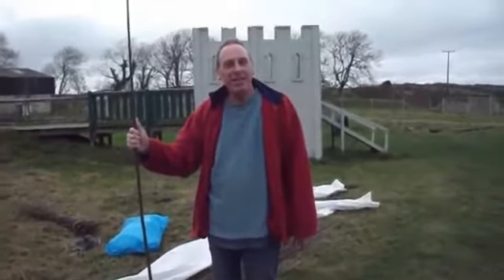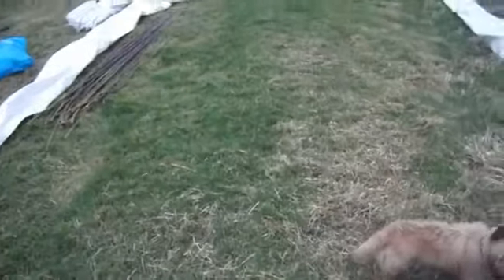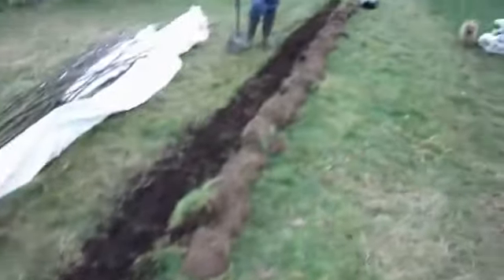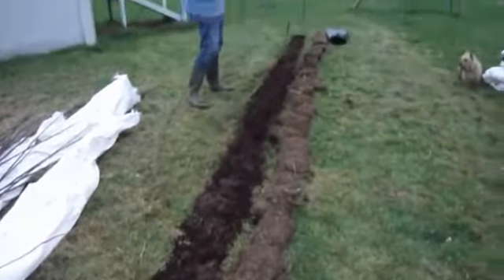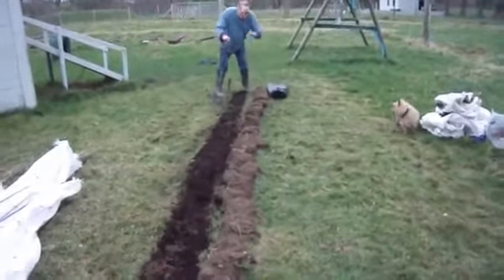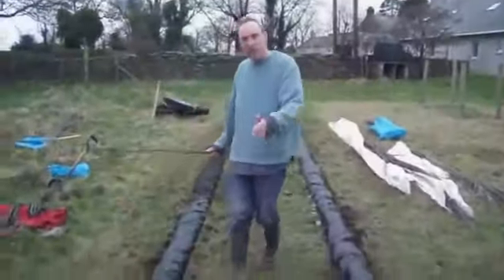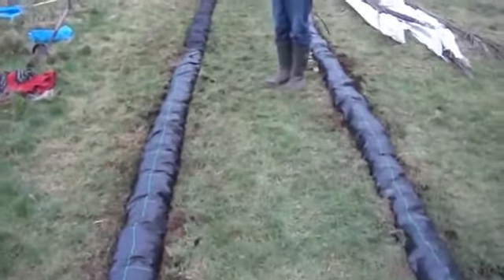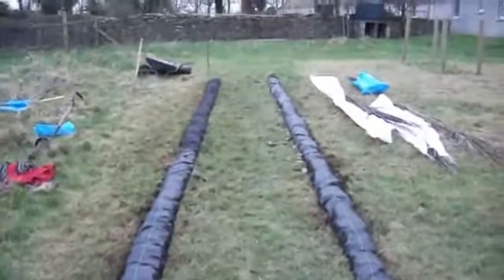willow sculptures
Planting Willow to create Huts and Tunnels